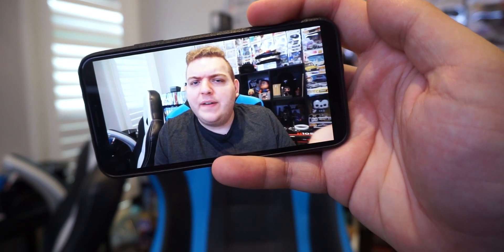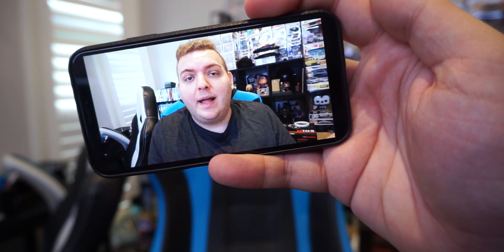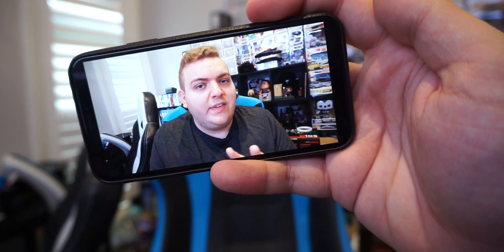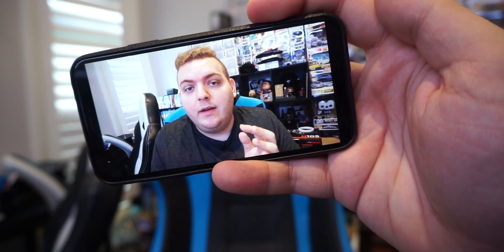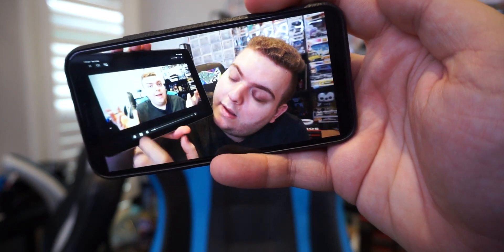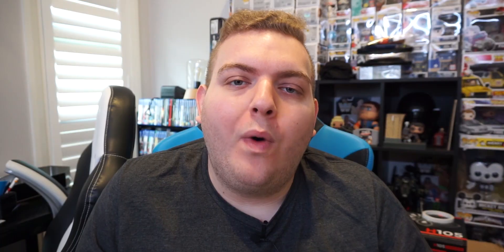Why I Moved to a 18:9 (2:1) Aspect Ratio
In today's video, I talk about changing up my uploads on YouTube and moving to a new aspect ratio of 18:9 instead of the more frequently used 16:9. It's about to get geeky!